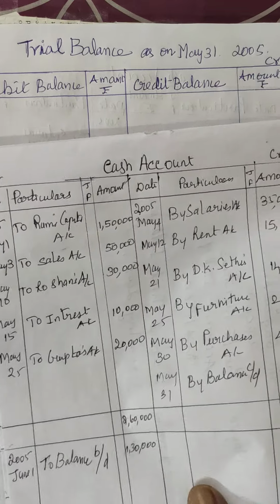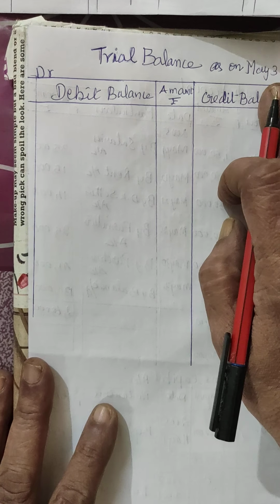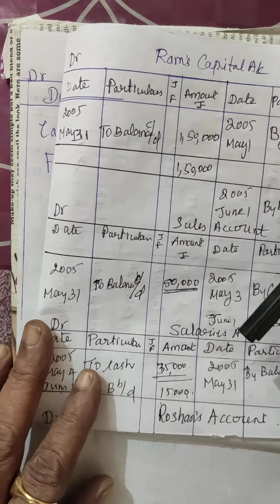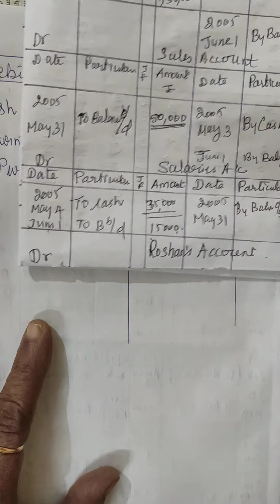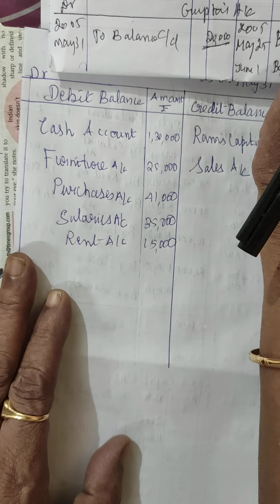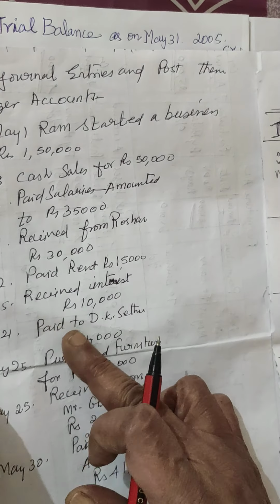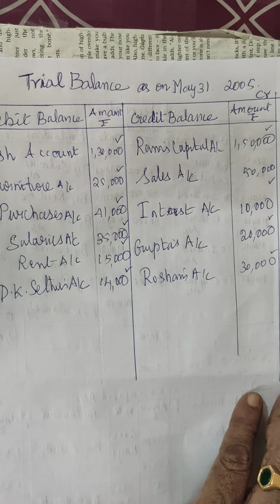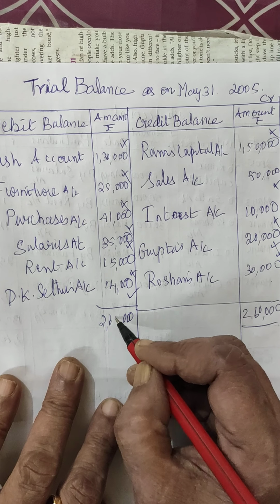Preparation of Trial Balance.